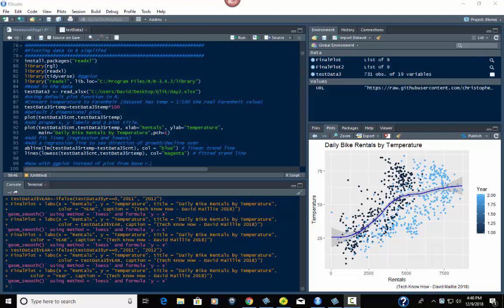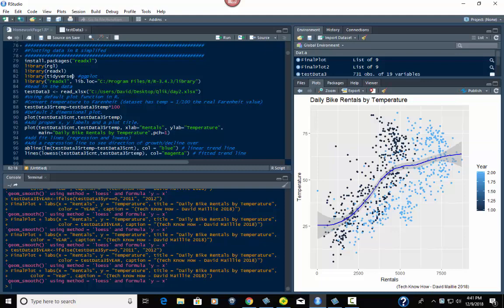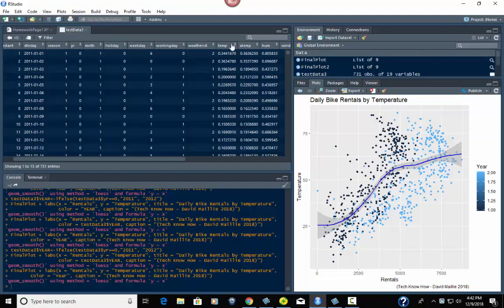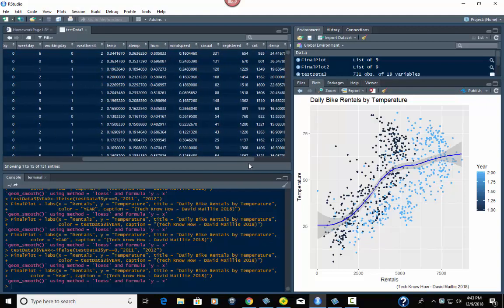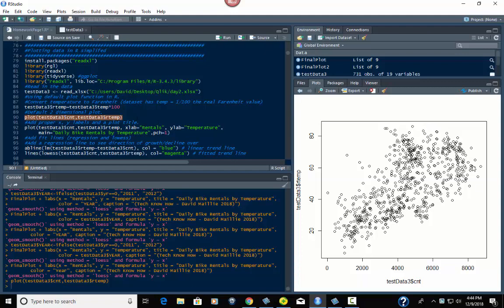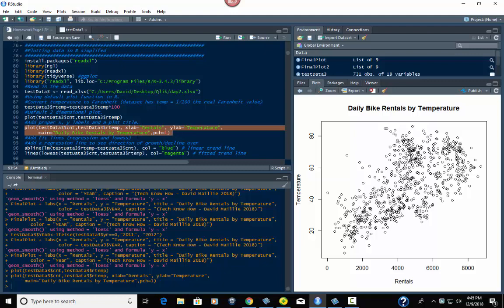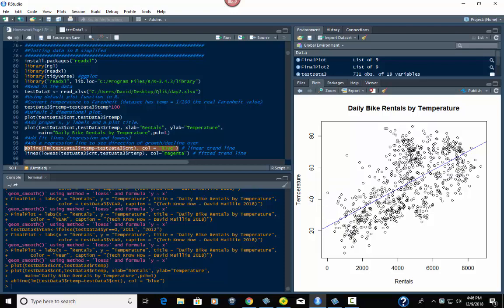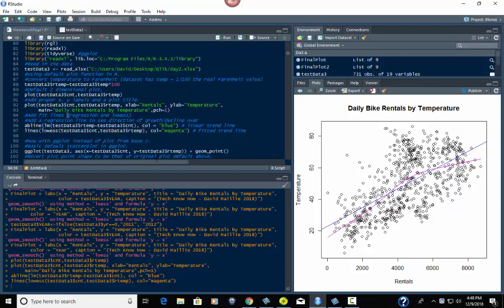How to make amazing scatterplots in r - part 1 with plot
This video is the first of a two-part series on plotting data in r for a typical xy plot.  In this video we will stick with the default plot function and then customize it with a title, custom labels and more.  We will also do a little bit of data manipulation as the data that comes in the bike share data set needs to have the temperature fixed to show as a number rather than a decimal.

In this video I show you the packages that were going to use, the data set (which you can easily get at the University of California at Irving Data Science Dept. website), and we will also add linear and fitted trendlines.  Trendlines in r, regardless if you're using the plot function like here, or ggplot like will be doing in the next video, help show the data better and possibly gain some new insights from it.

To make the labels we will use xlab and ylab and then main for the title.This whole process is built in RStudio.

I hope you liked this tutorial on scatterplots in r and found it both interesting and informational.